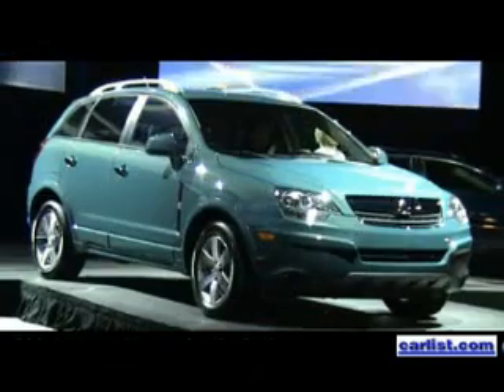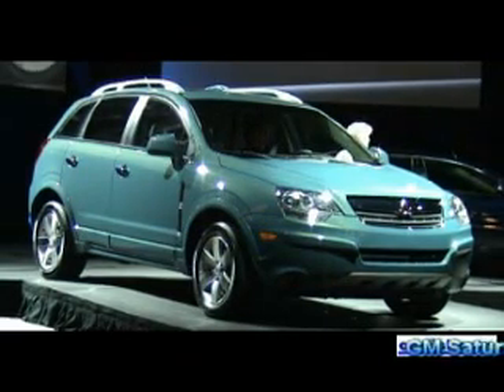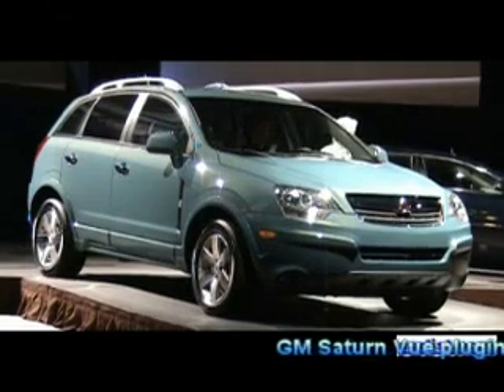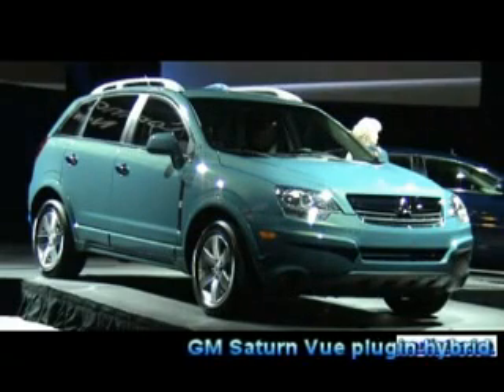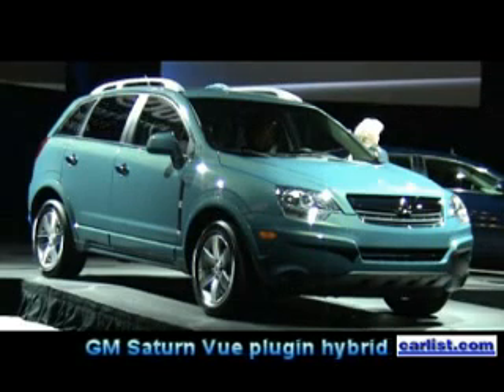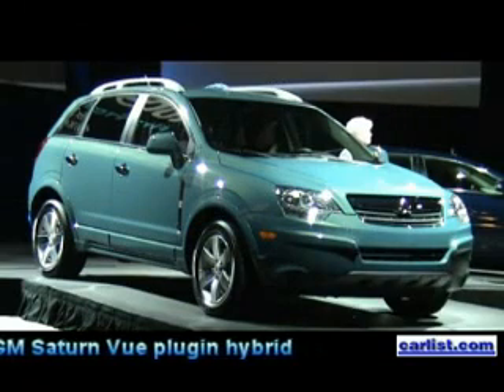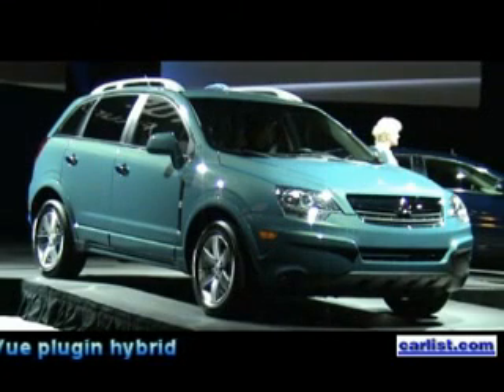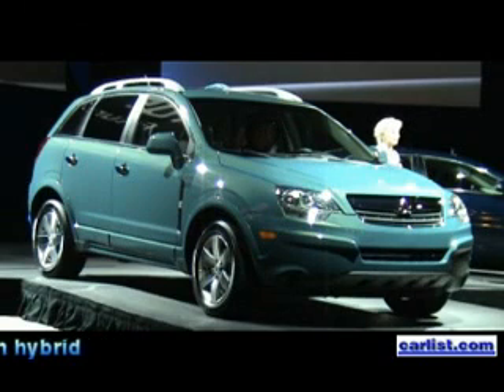Saturn Vue plug-in hybrid General Motors has said they will bring out a plug-in electric hybrid SUV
General Motors has said they will bring out a plug-in electric hybrid SUV based on the Saturn Vue that will get around 70 miles to the gallon and can be charged on a standard electrical outlet.

Saturn announced today, March 19, 2007,  that the new 2007 Aura Green Line hybrid's MSRP will start at $22,695 (including destination charge), making it the lowest-priced hybrid on the market for 2007.

In addition to its value-focused price, the Internal Revenue Service has certified that Aura Green Line buyers will qualify for a tax credit of $1,300.

"The Aura Green Line is a great value among the hybrids in the mid-size car segment," said Saturn General Manager Jill Lajdziak. "With a starting sticker price over $2,000 less than any mid-sized hybrid sedan and a $1,300 tax credit, it makes true hybrid fuel savings available to more people than ever before."

The Aura Green Line's EPA fuel economy rating of 28 mpg in the city and 35 mpg on the highway represents up to a 30 percent improvement in EPA combined fuel economy compared to the non-hybrid Aura XE model (depending on driving conditions).

The Aura is assembled at the General Motors Fairfax Plant in Kansas City, Kan., and Green Line hybrid models are beginning to arrive at Saturn retail facilities.

The hybrid system in the Aura combines sophisticated controls with a precise electric motor/generator mated to a 2.4-liter engine. The system delivers fuel economy gains by providing electric power assist during acceleration, through early fuel cut-off during deceleration with torque smoothing and by shutting the engine off at idle. The system also captures electrical energy through regenerative braking. The vehicle's hybrid powertrain produces 164 horsepower (122 kW) at 6400 rpm and 159 lb.-ft. (215 Nm) of peak torque at 5000 rpm.

Saturn's new hybrid sedan is based on the all-new Aura midsize sedan, which garnered the 2007 North American Car of the Year award. The Green Line features the same comprehensive safety package that earned Aura a full five stars in government frontal and side-impact crash tests, placing it among the safest vehicles available. (Visit safercar.gov for details.) Key standard features include dual-stage front, side head-curtain and front-seat thorax protection air bags; StabiliTrak electronic stability control; four-wheel disc brakes with ABS; and GM's OnStar safety and security system.

The Aura Green Line is one of four hybrids that Saturn has announced. The 2007 Vue Green Line, which debuted last summer using the same hybrid technology as the Aura Green Line, provides the highest EPA estimated highway fuel economy of any SUV at 32 mpg.

In 2008, Saturn will offer the Vue Green Line with the first front-wheel-drive application of GM's new, 2-mode hybrid system that is expected to deliver up to a 45-percent improvement in combined city and highway fuel economy compared with the non-hybrid Vue.

A plug-in hybrid that has the potential to achieve double the fuel efficiency of any current SUV, is also in development for the Vue. This hybrid SUV will use a modified version of GM's 2-mode hybrid system and plug-in technology. A Lithium-ion battery pack, when ready, along with highly efficient electronics and powerful electric motors, will achieve even greater increases in fuel economy.